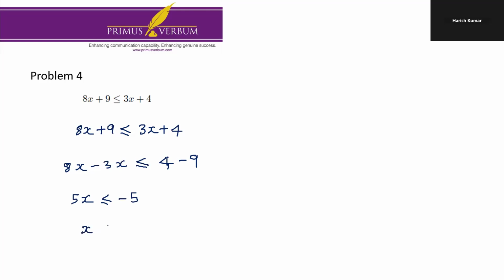Solve 8x + 9 LTEQ 3x + 4 , using Step By Step Process. The variable x is on both sides of inequality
In this episode of our Inequality Series, we learn how to solve inequalities where x appears on both sides of the inequality sign.

You’ll learn:

How to bring variables to one side

How to deal with special cases (all real numbers and no solution)

📌 Examples Covered:

5x + 3 LT 2x + 18

3x + 6 LTEQ 3x + 10 (All real solutions)

2x + 7 GT 2x + 10 (No solution)

8x + 9 LTEQ 3x + 4

This is a must-watch if you're a CBSE, ICSE, or State Board student (Class 9/10), or preparing for entrance tests.

🎯 Don’t just learn formulas — understand how and why they work!